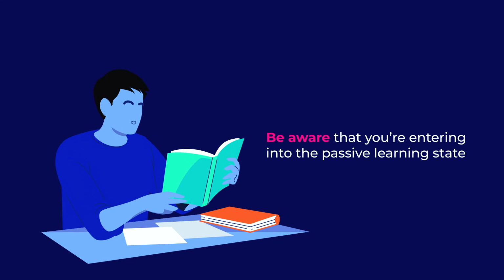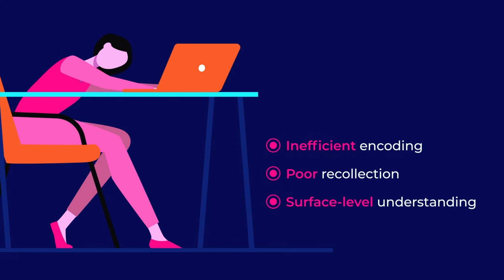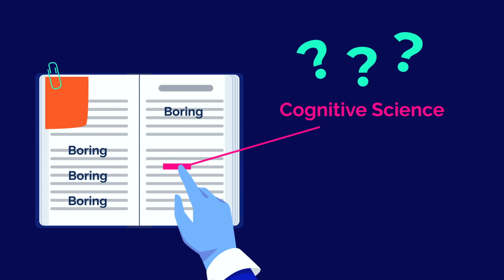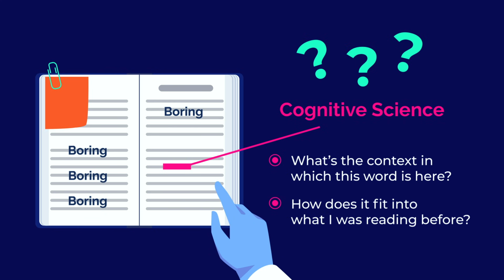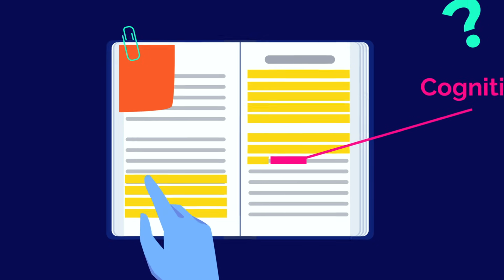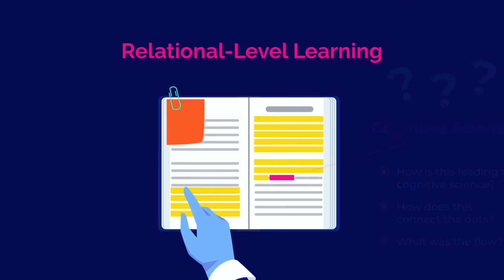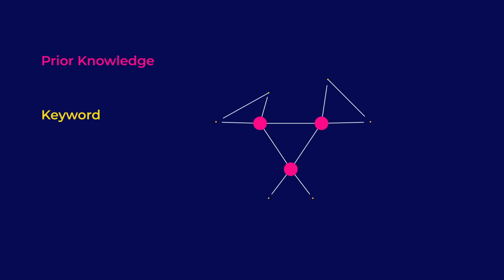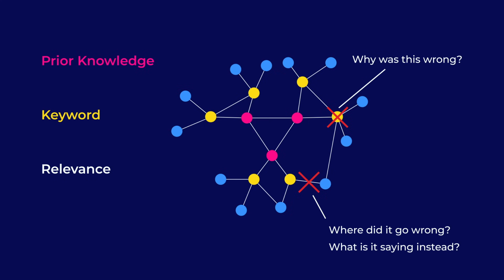How to Turn PASSIVE Learning Into ACTIVE Learning (and Reduce Drowsiness)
Learn about a simple technique to trigger "active learning."

Every week, I distil what really works for improving results, memory, depth of understanding, and knowledge application from over a decade of coaching into bite-sized emails.

Learner Type Quiz (free) - Figure out your learning strengths and weaknesses

Learning System Diagnostic Quiz (free) - See how the way you learn compares to top learners

=== Timestamps ===

0:00 My new weird obligation
0:24 Studying about AI
0:42 What is passive learning?
1:36 Signs of passive learning
2:44 What is active learning?
3:18 What passive learning feels like?
4:15 How to tap into higher order learning? (technique 1)
6:08 Technique 2 - Key word collection
8:08 Building relevance (relational thinking)

Dr. Justin Sung is a world-renowned expert in self-regulated learning, certified teacher, research author, and former medical doctor. He has guest lectured on learning skills at Monash University for Master’s and PhD students in Education and Medicine. Over the past decade, he has empowered tens of thousands of learners worldwide to dramatically improve their academic performance, learning efficiency, and motivation.